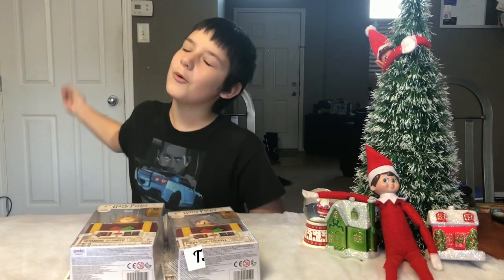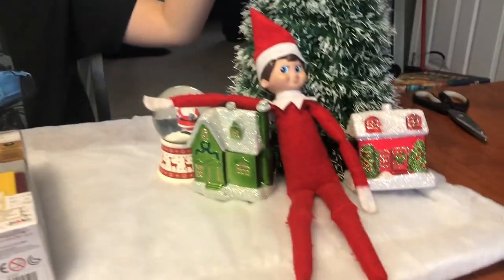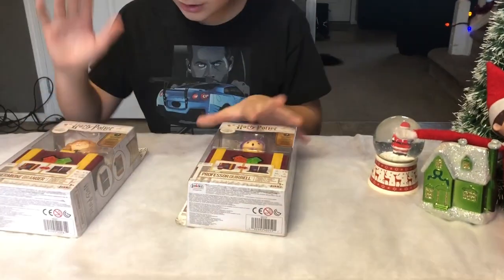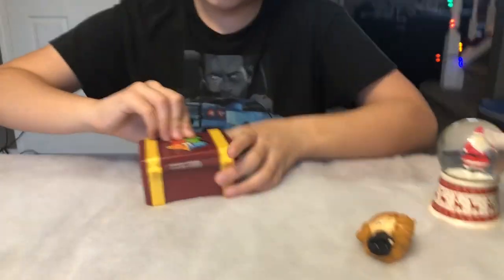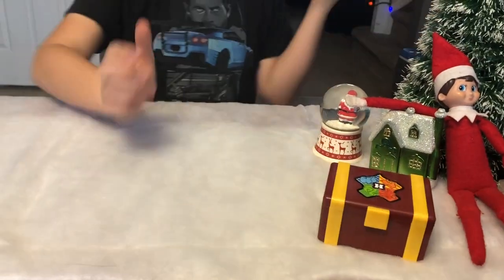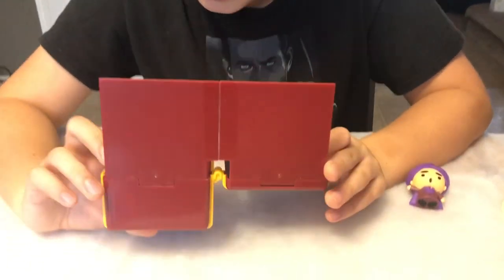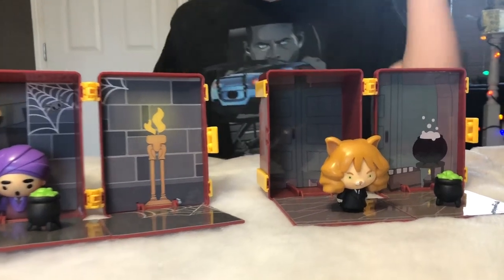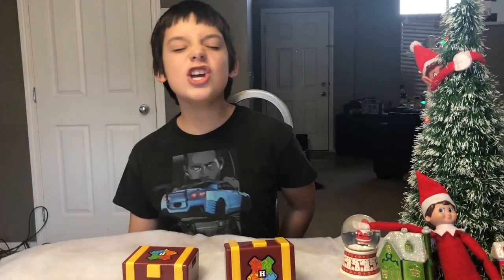Harry Potter Scene Figures with Mystery Item | Wizarding World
If you enjoyed watching this video, be sure to check out some of my other videos.